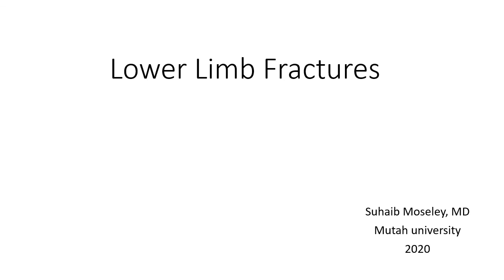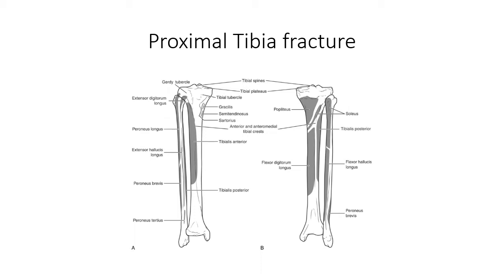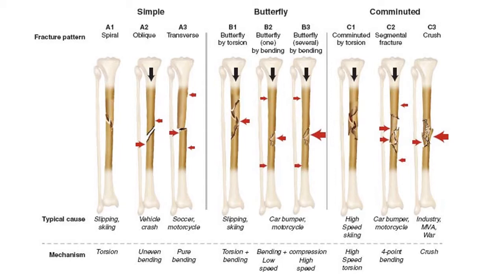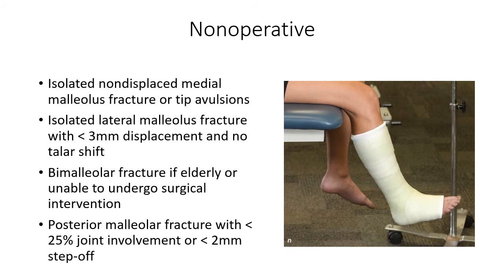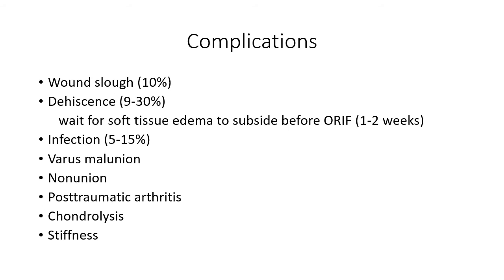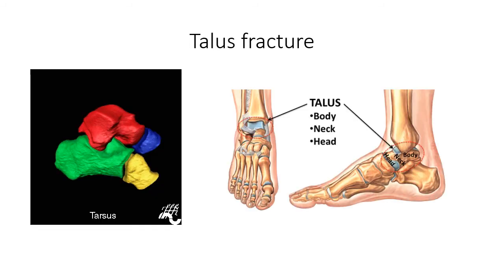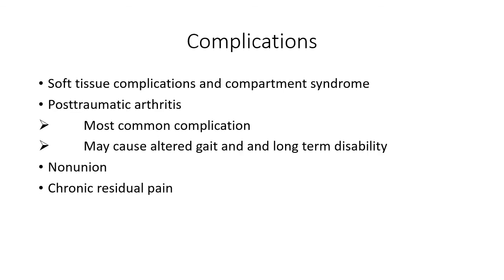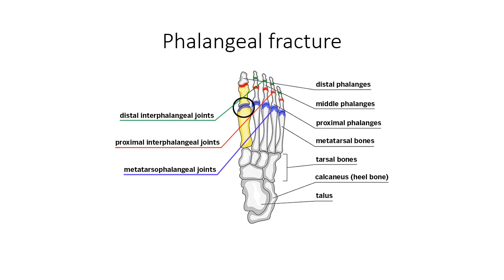Lower Limb Fractures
Patella fractures
Tibia fractures
Foot fractures